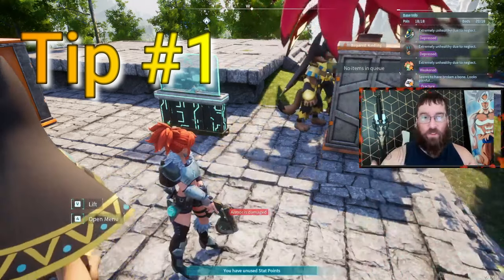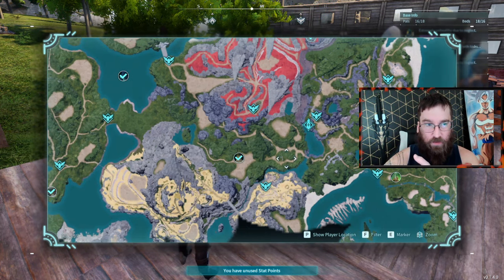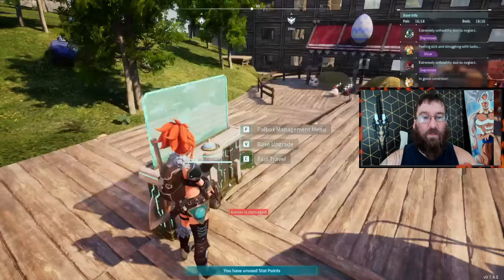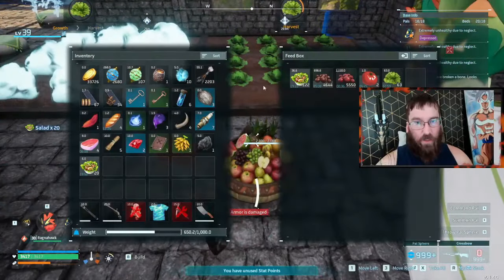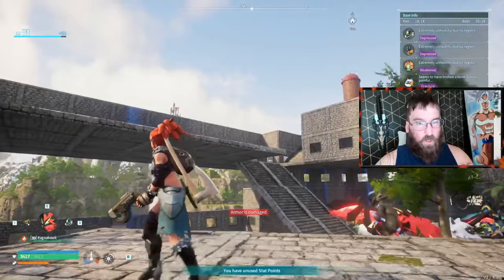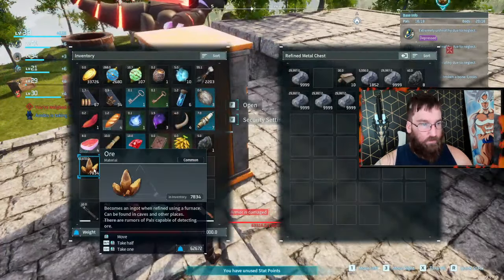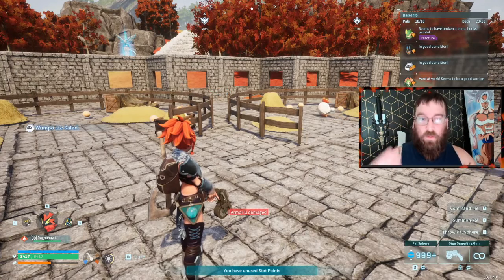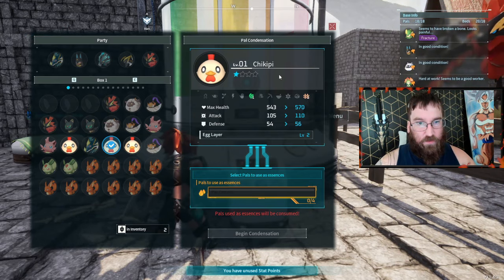13 Tips you NEED for the Early game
Starting off in Palworld is easy. With these tips and tricks you can get a head start in your Palworld journey.
Come join us over on Twitch.tv/elkonkor
We stream every night except Monday and every other Tuesday.